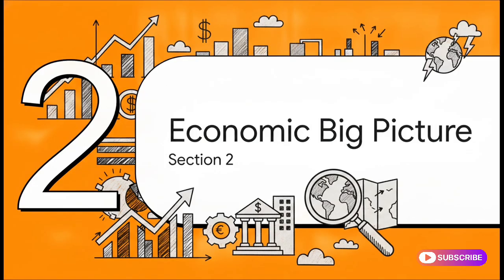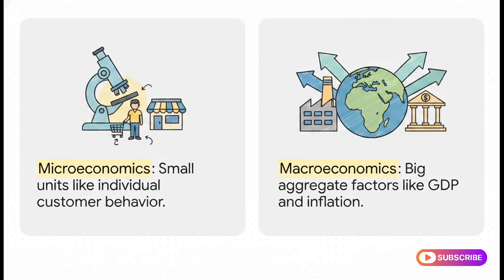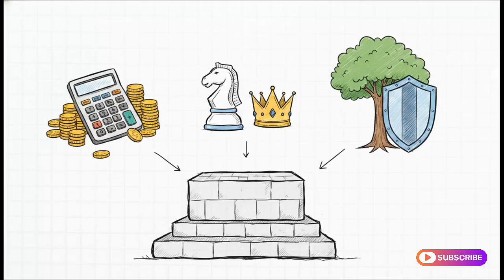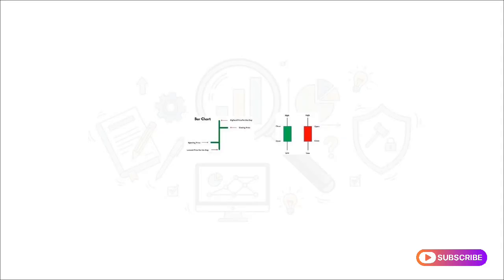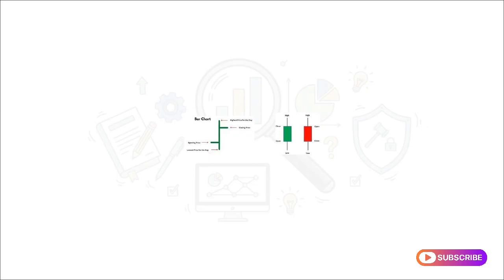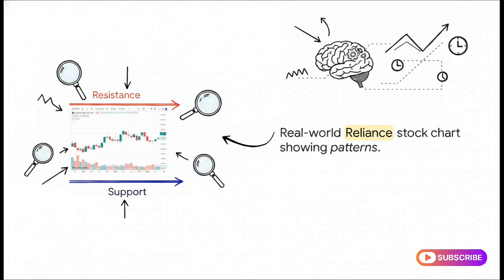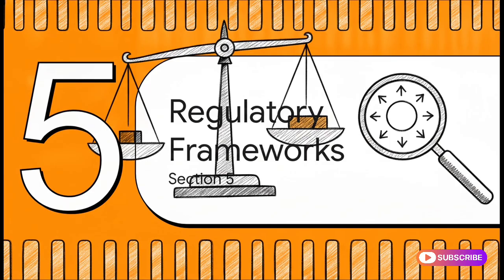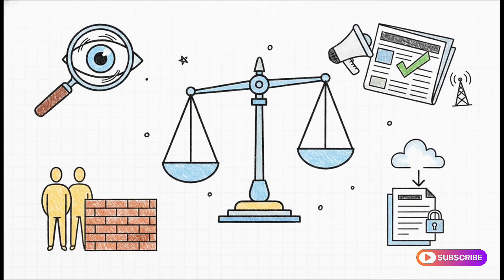NISM Series XV Research Analyst | Complete Course Overview (2026)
Welcome to PrepNest! 🎉

This video is the introduction to our complete chapter-wise course for the NISM Series XV – Research Analyst Certification Examination. 📚

Instead of reading lengthy PDFs and notes, you'll learn every concept through simple animations and visual explanations. 🎥

In this video, you'll learn:
• What is NISM Series XV? 📈
• Who should take this certification? 🎯
• Course structure 🏗️
• Chapter-wise roadmap 🗺️
• How this animated series is organized 🎬
• Best way to study with this course 🧠

Upcoming Videos:
• Chapter 1 📖
• Chapter 2 📊
• Chapter 3 📉
• Complete Revision 🔄
• Practice Questions ✍️